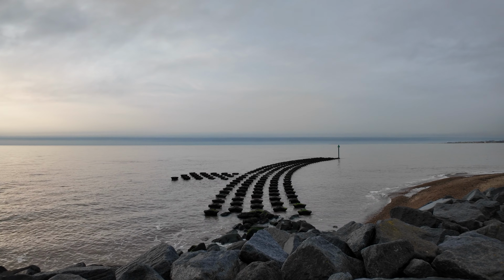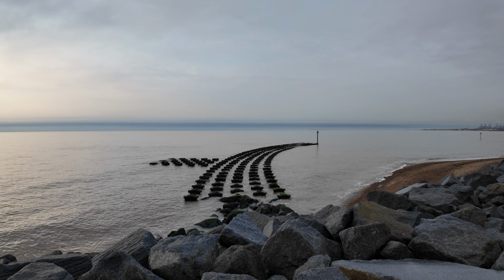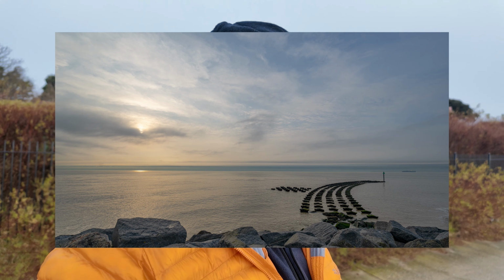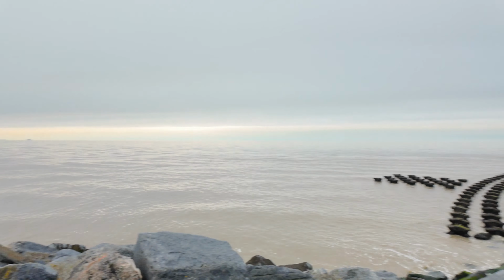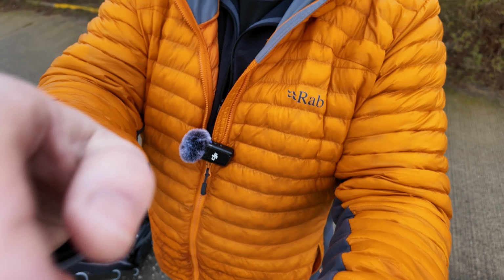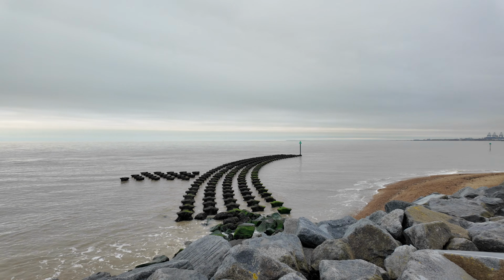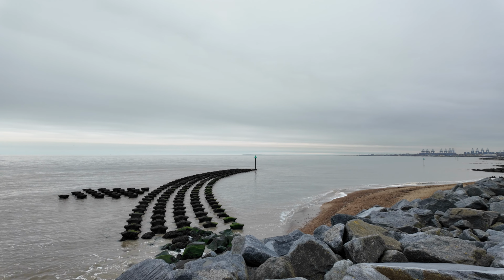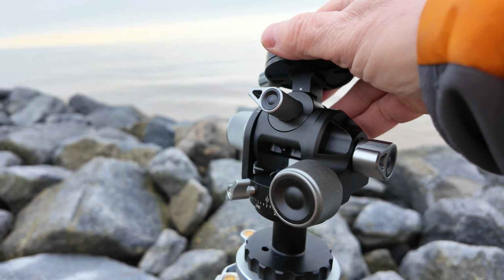Felixstowe groynes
After more than 2 years since I released a video, I have started vlogging again to document my journey as I photograph the East coast of England and anywhere else my journey takes me. Come and join me on my adventures and experience the same locationd as me. I have made a video at this location previously, but it's such a favourite of mine that starting vlogging again, made sense to start at an old familiar location that's comfortable and local. Anyway, relax and hopefully you'll get something from the video.